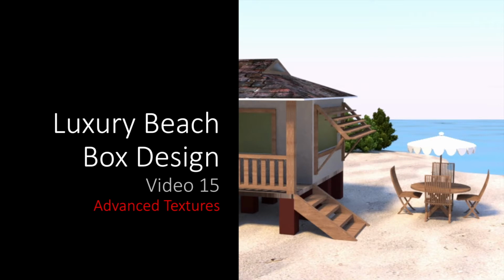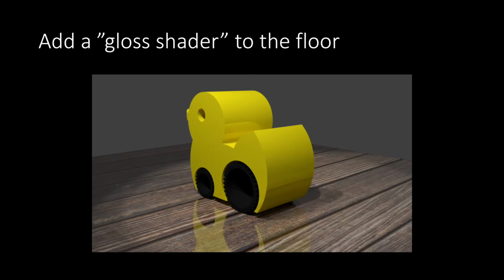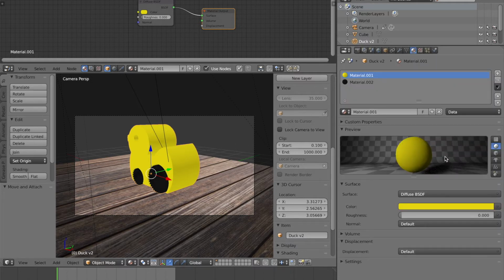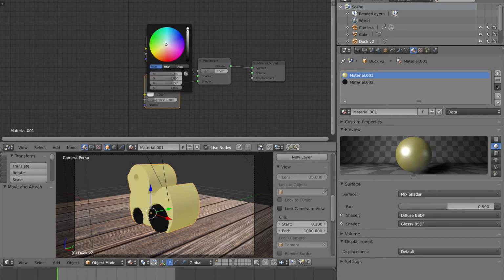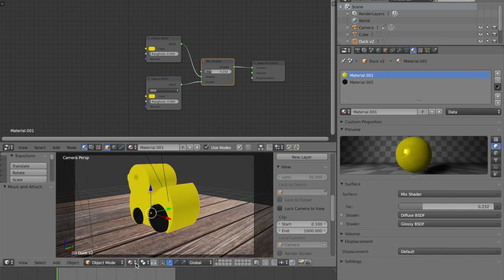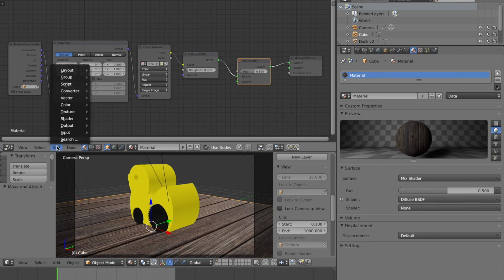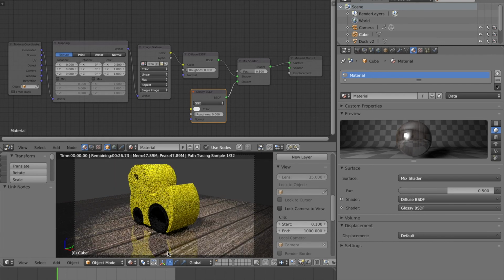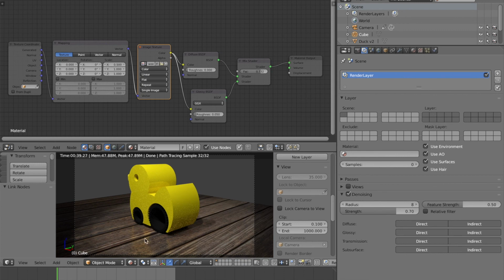Beach Box Design 15 Advanced Textures